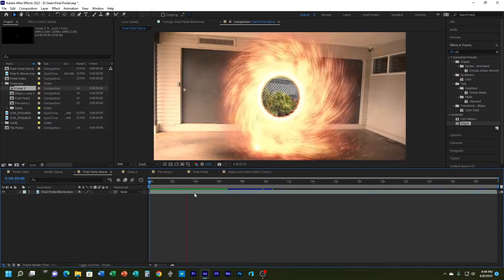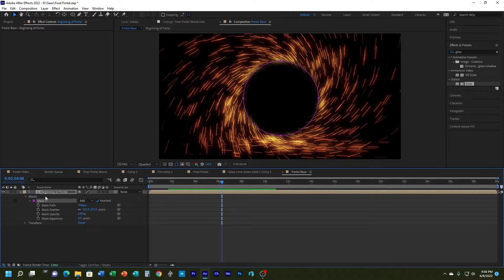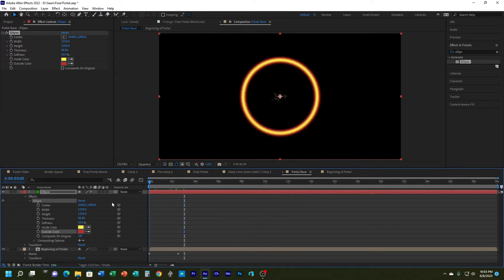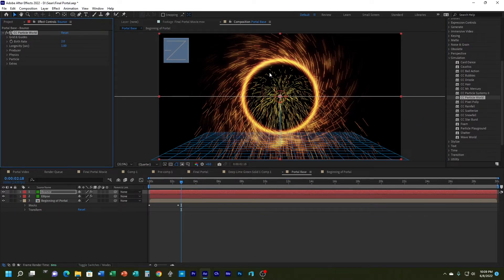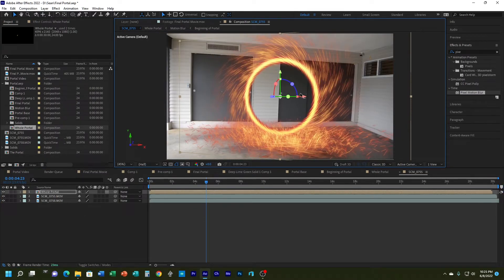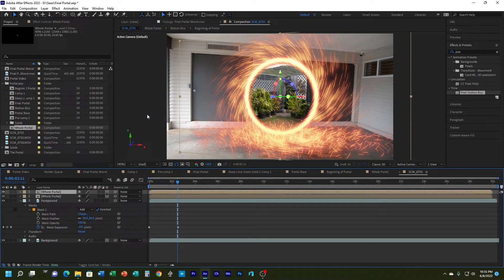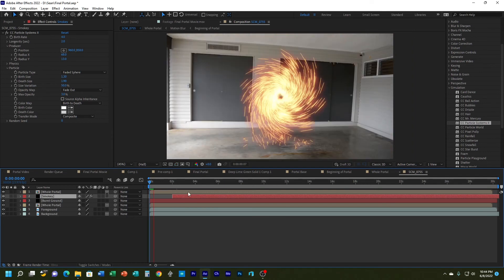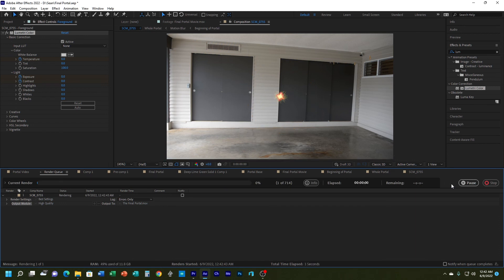Creating a Portal in After Effects (No Plugins)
This tutorial demonstrates how to create a portal in Adobe After Effects.